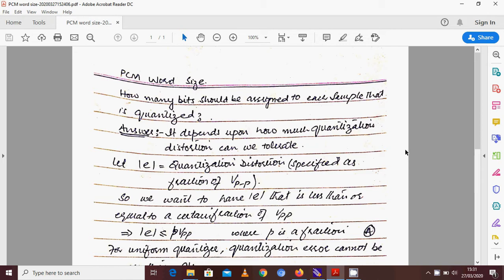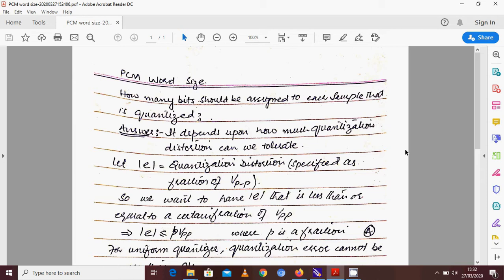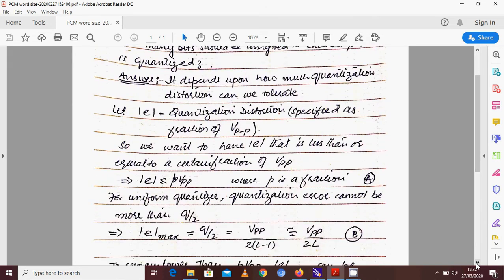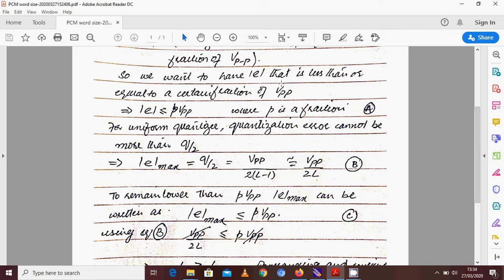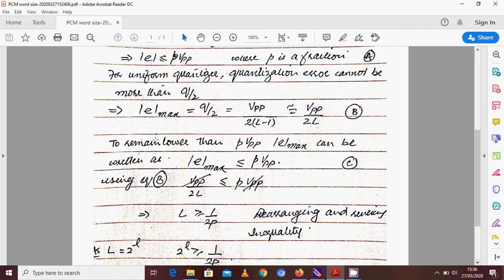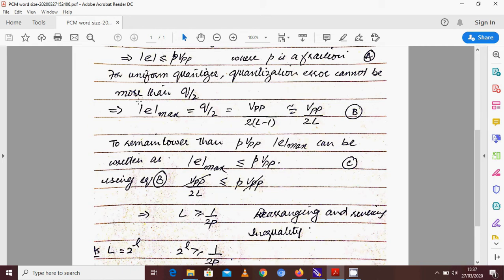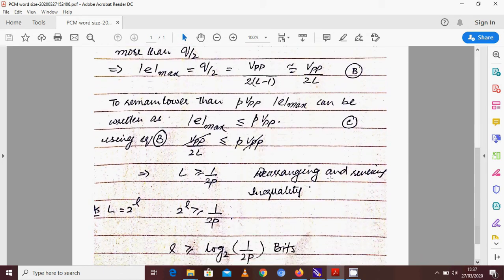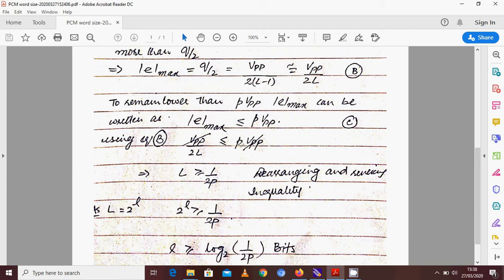What is PCM II PCM Word Size II assigning number of bits/word II Encoding II ADC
Credit : Muhammad Tilal

Each codeword, often called a PCM “word”, consists of 8 bits. The first bit (most significant bit) tells the distant-end receiver if the sample is a positive or negative voltage. Observe that all PCM words above the origin start with a binary 1, and those below the origin start with a binary 0. The next 3 bits in sequence identify the segment. There are eight segments (or collinear equivalents) above the origin and eight below the origin (23 = 8). The last 4 bits, shown as XXXX, indicate exactly where in a particular segment that voltage line is located.

Suppose the distant-end received the binary sequence 11010100 in an E1 system. The first bit indicates that the voltage is positive. The next three bits, 101, indicate that the sample is in segment 4 (positive). The last 4 bits, 0100, tell where it is in that segment as illustrated.
If the amplitude range is divided into 'q' levels of quantizer, then the step size '∆'. Examples(2) A signal that has the highest frequency component of 4.2MHz and a peak to peak value of 4 volts is transmitted using a binary PCM. The number of quantization levels is 512 and P=0.04W calculate: 1. Code word length.
Edition McGraw Hill Education, ISBN: 978—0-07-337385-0v
[1] B.P. Lathi, Modern Digital and Analog Communication Systems, 3
rd Edition,
[1] Bernard Sklar, Digital Communications- Fundamentals and Applications, 2
nd

Edition.
[3] Louis E. Frenzel Jr., Principles of Electronic Communication Systems, 4
th

Edition McGraw Hill Education, ISBN: 978—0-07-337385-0[1] Bernard Sklar, Digital Communications- Fundamentals and Applications, 2
nd